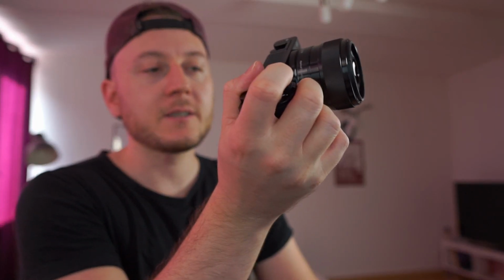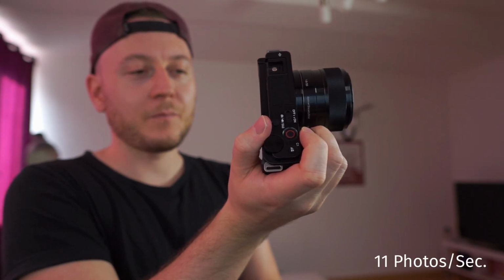Sony ZV-E10 Shutter Sound & Drive (Burst) Modes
Hey gang, I'm starting a video series on the channel where I share camera tips & tricks called Camera Quickies.

This is episode #1 where we have a listen to the Sony ZV-E10 shutter sound.

I never owned an a6000 series camera so if it sounds exactly like the a6400, a6600 or any other a6000 series camera, I'm sorry!

By the way, this video was shot on a Sony a5100 with the Sigma 16mm 1.4.
Still a pretty decent quality for a camera from 2014, eh?

CAMERAS
» Sony ZV-E10*
» Sony a5100*

This will NOT create any extra costs on your end.